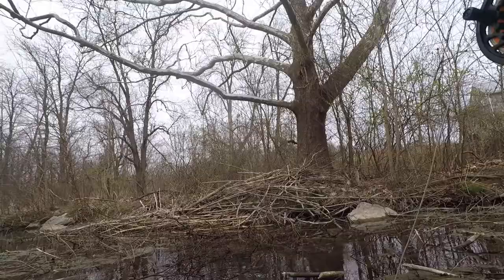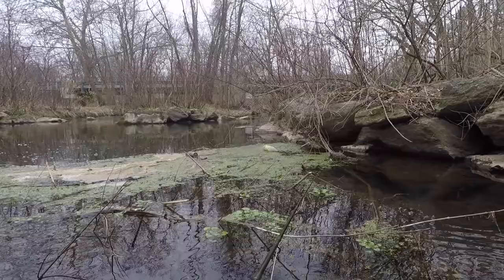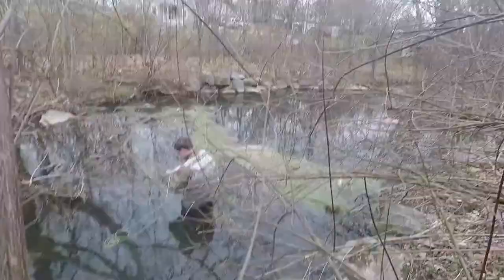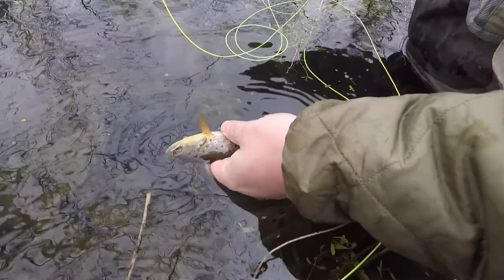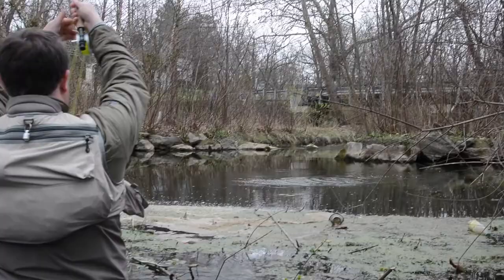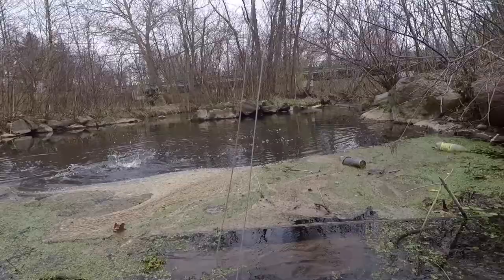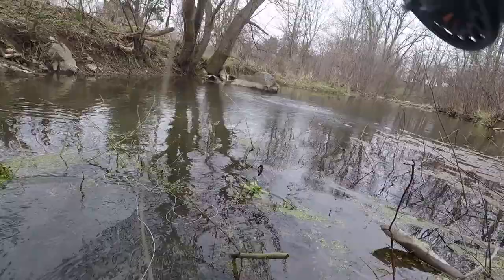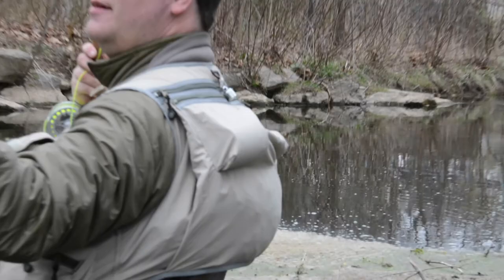Trout Fishing: Beaver Creek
Had an enjoyable day on the water with a good friend form Denmark. Fish were taking small emergers and dries (#22-#26) from the surface most of the day.